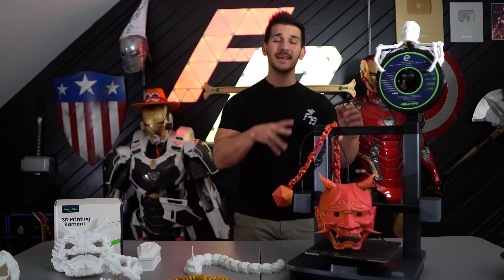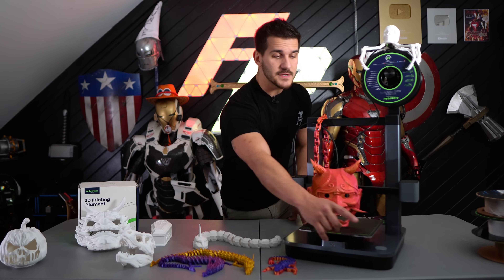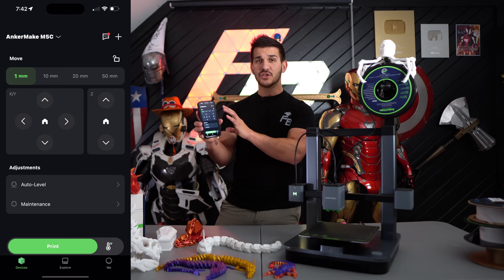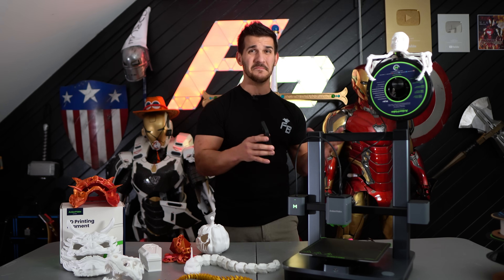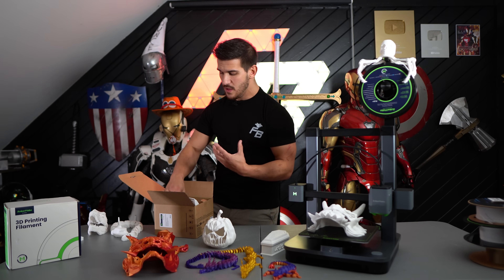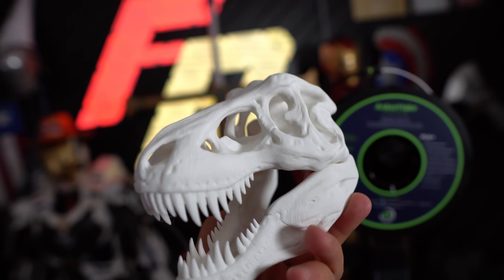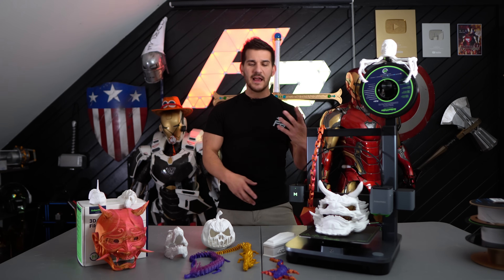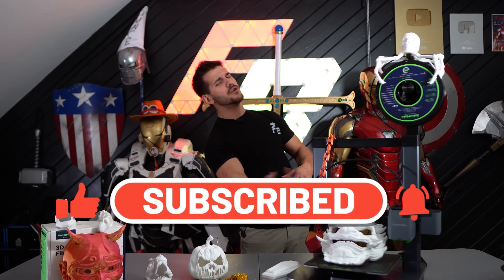A PERFECT 3D Printer for Beginners? Let's Find out | AnkerMake M5C Review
Welcome to my review of the new AnkerMake M5C! The AnkerMake M5C is a 3D printer with high speed & high precision and is designed to be easily customize with functions in just one click.

Ankermake aimed to design an easy to use, beginner friendly 3D printer. In this video I'll be covering the functions and features to determine if it's really suitable for noobs and rookies!

         3D models and files!